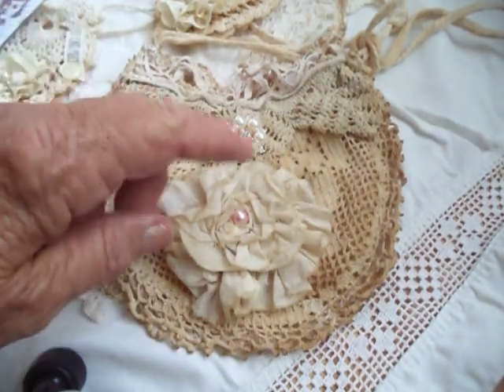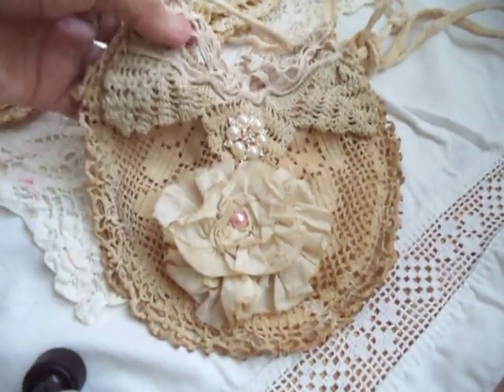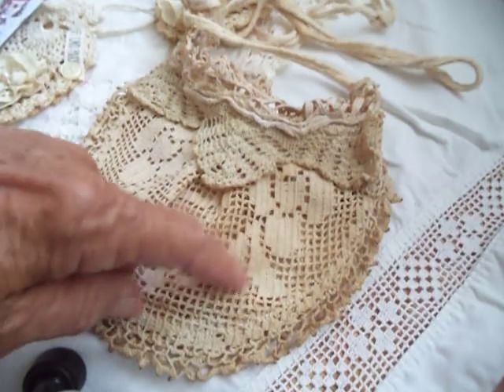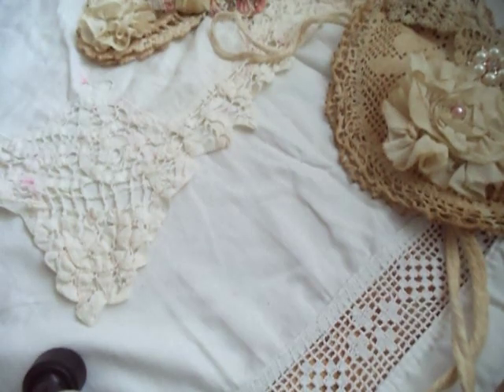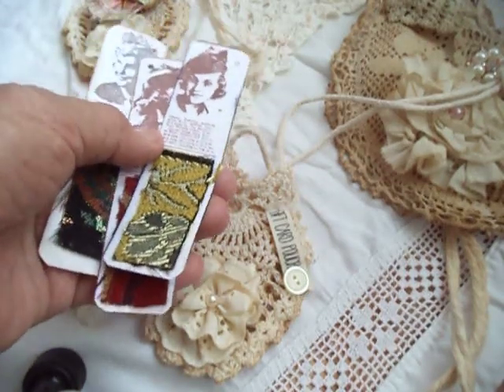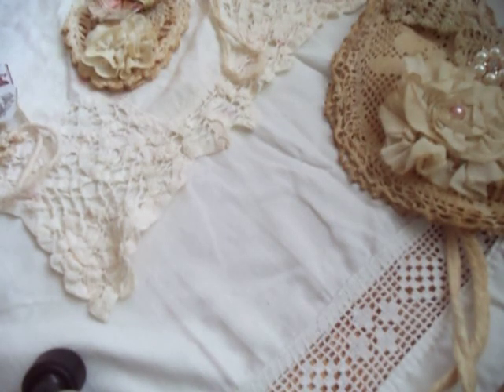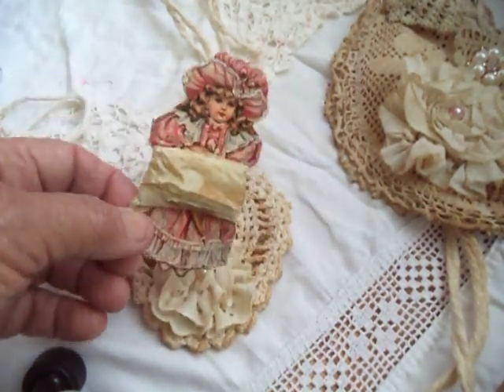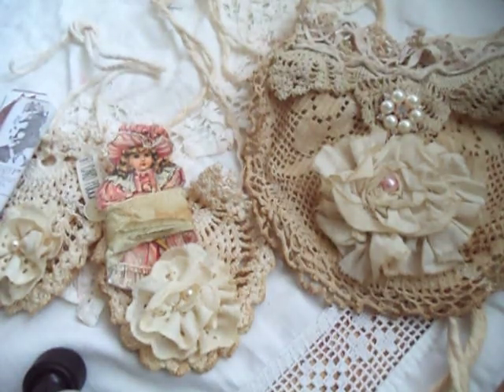3 lace pieces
made from very old Filet
a handbag and two small delights